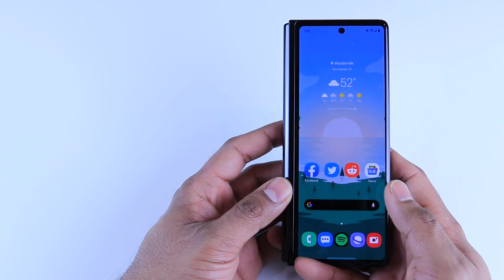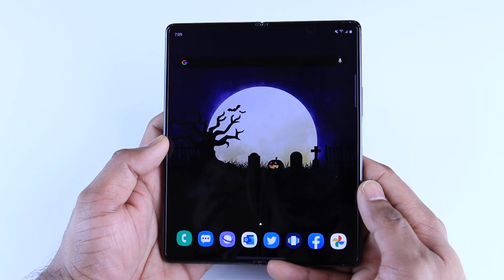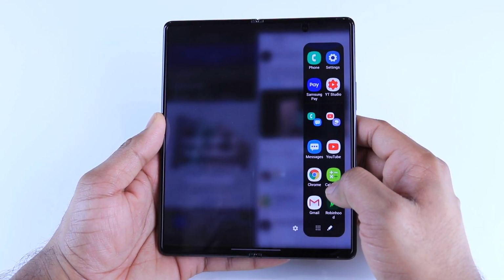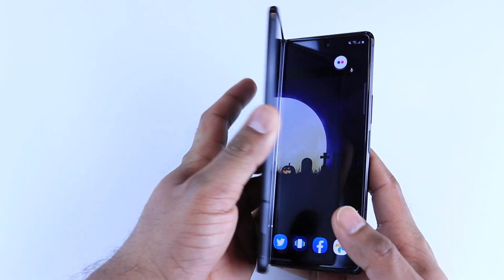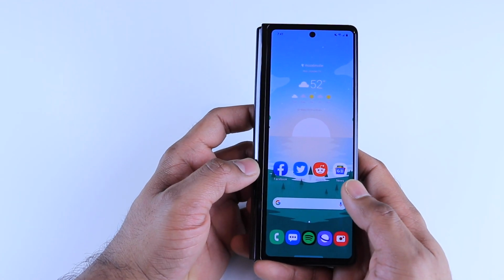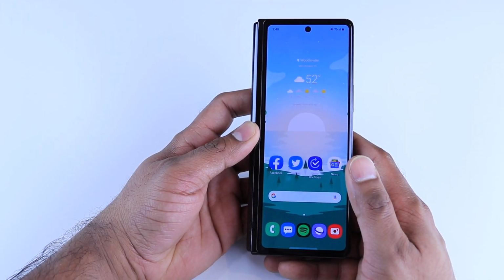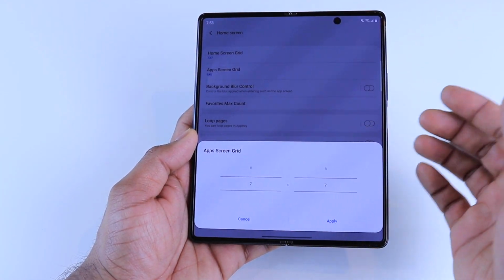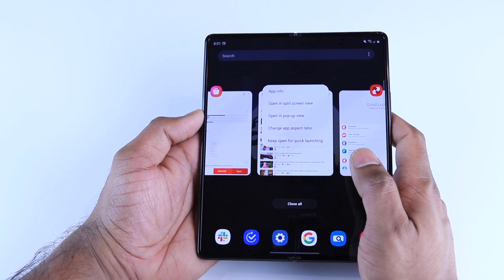Samsung Galaxy Z Fold2 Tips and Tricks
Samsung Galaxy Z Fold2 comes packed with a ton of power user features making it a great device to use. In this video, we go through some of the best tips and tricks that makes the Z Fold2 a great productivity device. Let me know what your favorite Z Fold2 feature is in the comments!

00:00 Intro
00:21 Multiple Home Screen Configuration
01:12 Screen Layout and Zoom Options
04:26 Multi-window Apps
06:24 App Pairs
07:08 Switch Multi-window Apps
08:27 Samsung Internet App: Open in new window
09:38 Pop-up Views
11:46 Drag & Drop Content in Multi-window Apps
14:36 Continue Apps on Cover Screen
16:12 Bixby Routines for Z Fold2 Folding Positions
20:50 Good Lock - Enhance your Z Fold2 Experience
22:12 Good Lock - Increase Home Screen Dock Icons
23:38 Good Lock - Enable Multi-window For All Apps
25:52 Outro